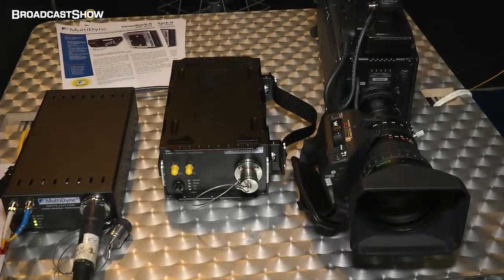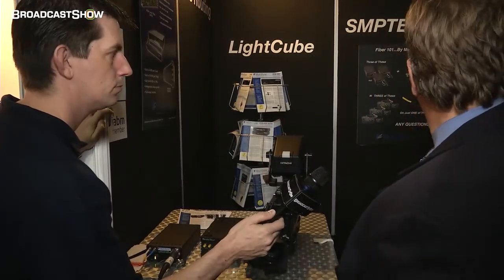Multidyne at IBC 2012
Frank Jachetta from Multidyne talks to BroadcastShow at IBC2012